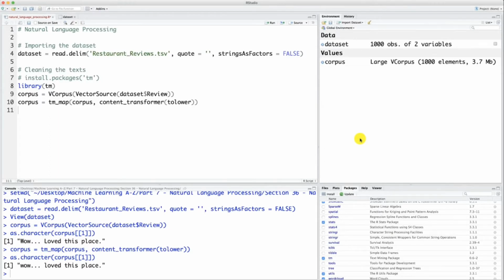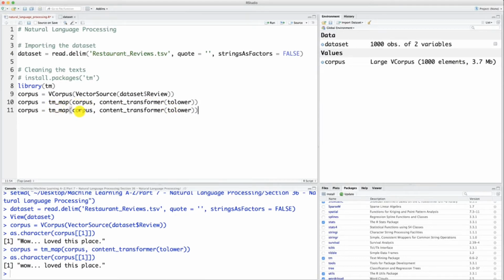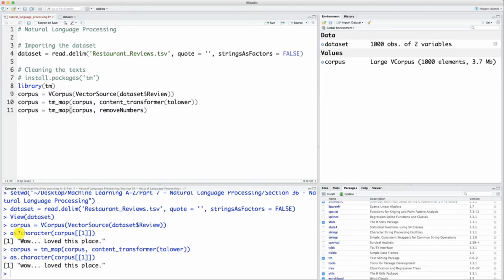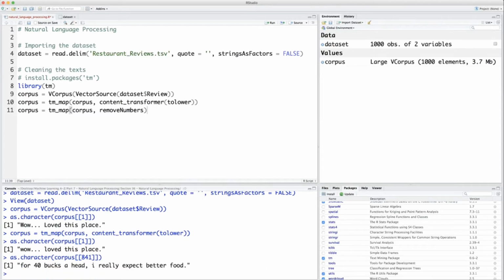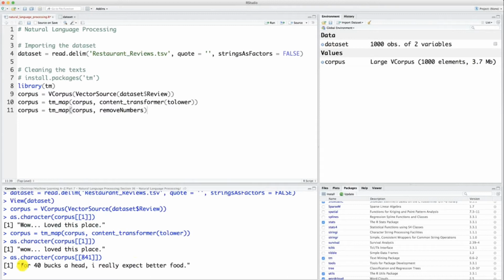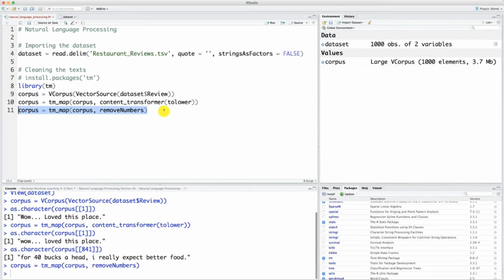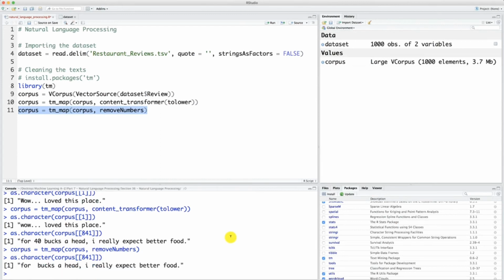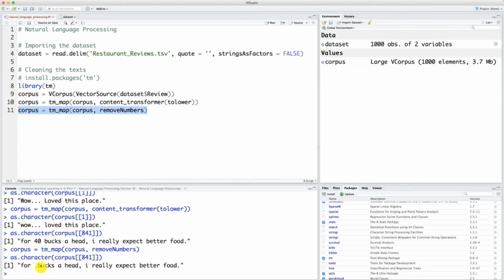natural language processing in R step 4 video 185 machine learning